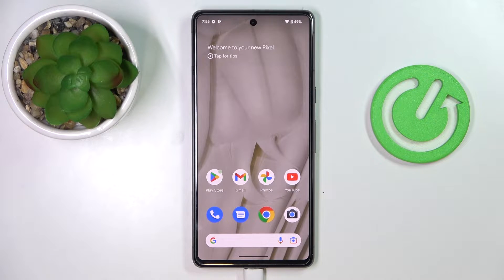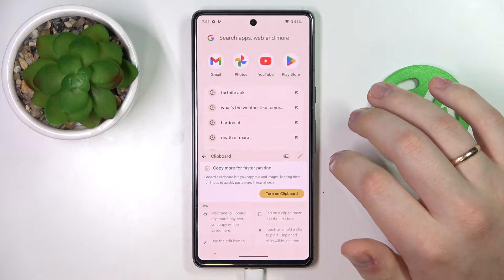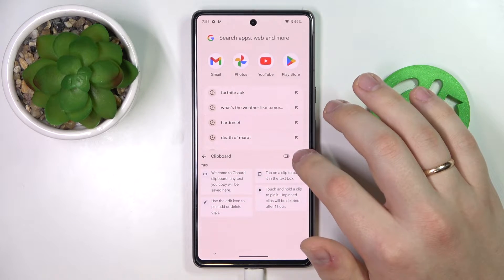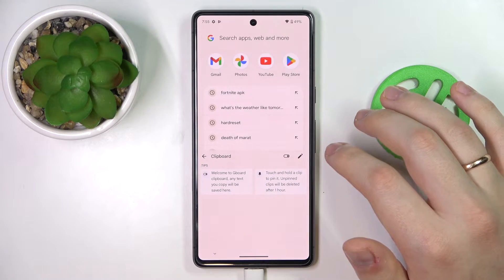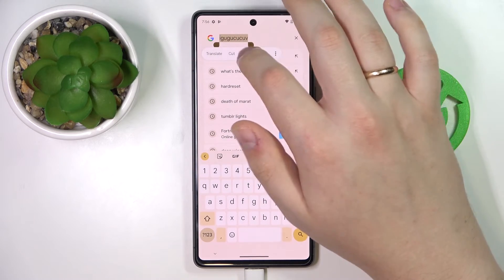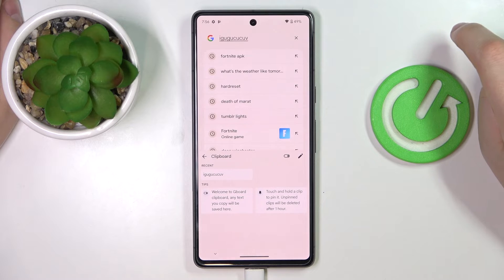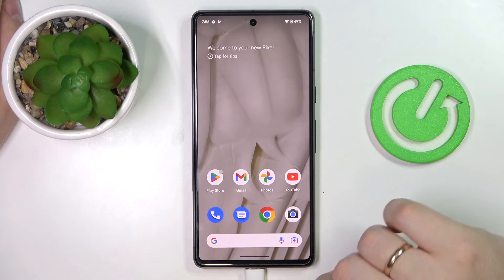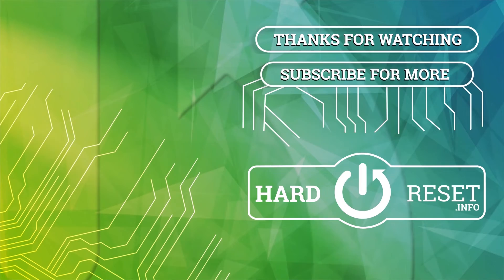How to Activate Keyboard Clipboard on GOOGLE Pixel 7 - Turn On Clipboard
Find out more info about GOOGLE Pixel 7:
Hi! Now, we would like to show you how to activate the clipboard on GOOGLE Pixel 7. Follow our steps, open the keyboard settings, and activate the clipboard on your default keyboard. We will show you how to use a clipboard on your device. Visit our YouTube channel if you want to know more about GOOGLE Pixel 7.

How to activate the clipboard on GOOGLE Pixel 7? How to turn on the clipboard on GOOGLE Pixel 7? How to enable clipboard on GOOGLE Pixel 7? How to use clipboard on GOOGLE Pixel 7?